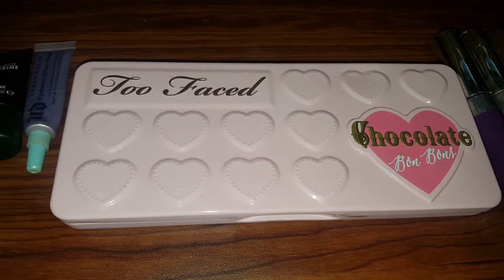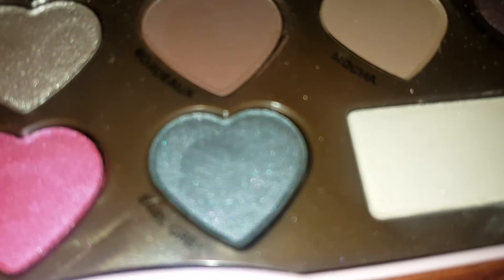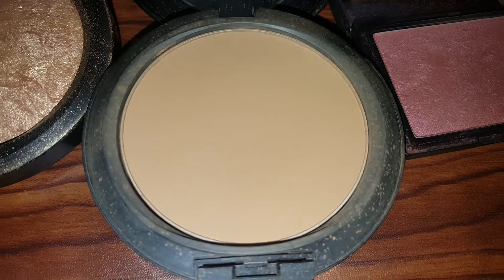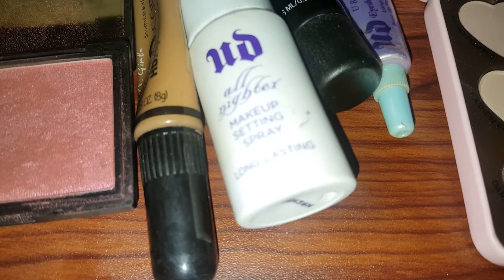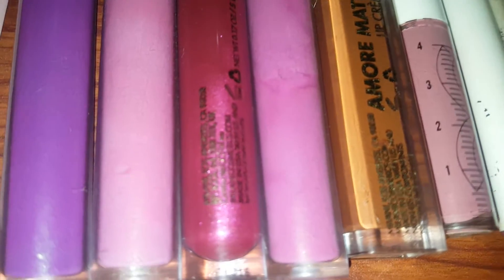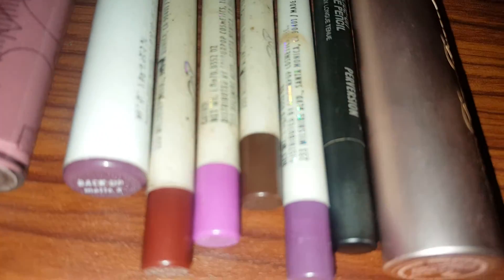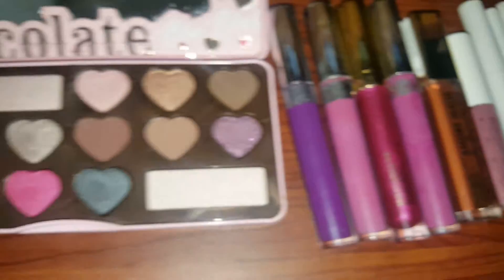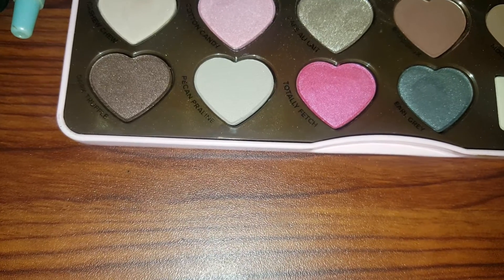Makeup Basket of The Week💋🙌💄